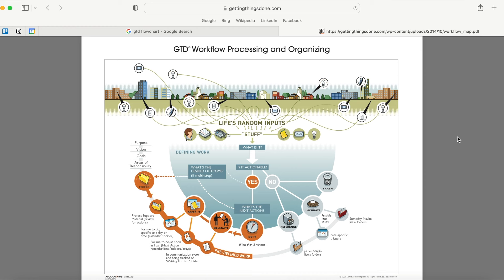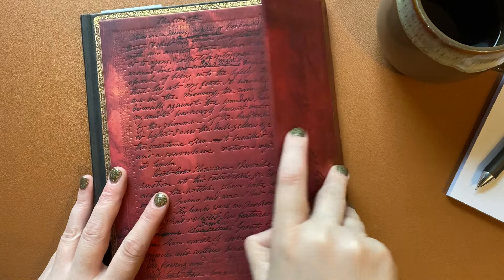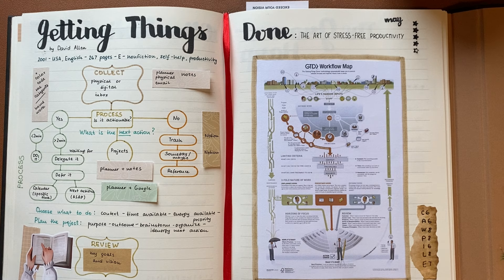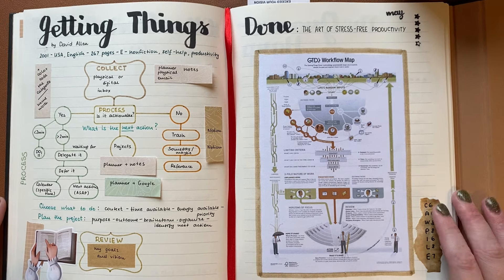Starting with Getting Thing Done (GTD)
I am slowly coming back to my productive phase after a break from YouTube and the GTD system seems to be helping a lot.
In this video I am glad to share the key steps and some examples of how I personally use it.